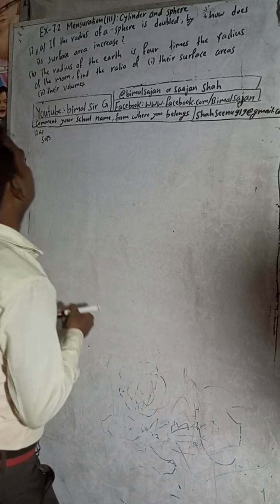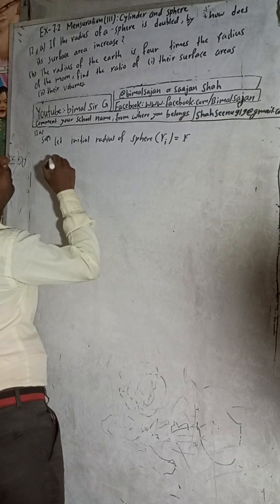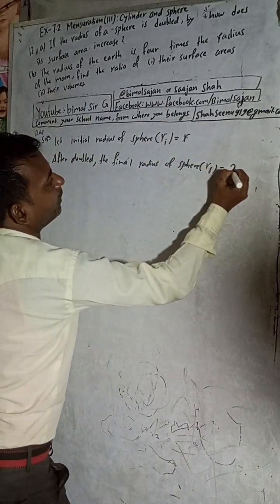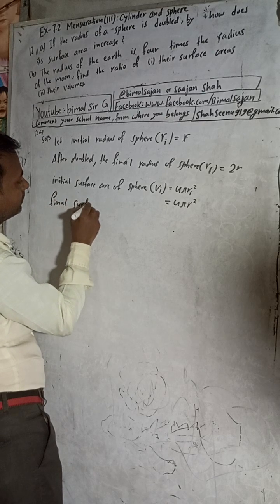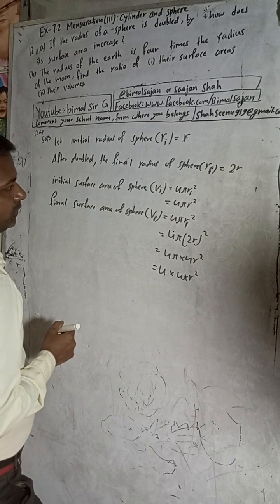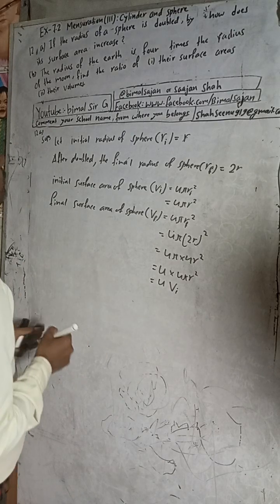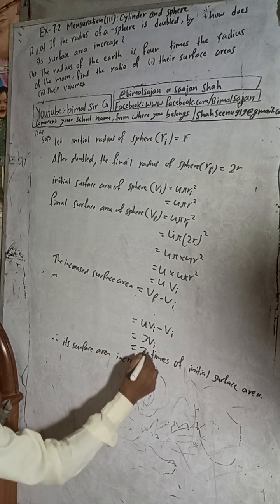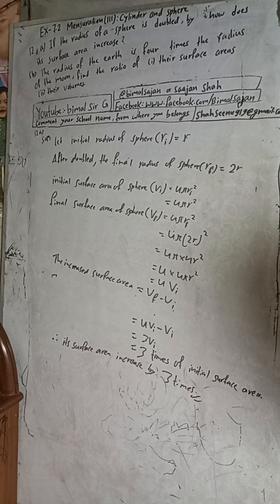class 9 Ex- 7.2 Q12a) If the radius of a sphere is doubled, by how much does its surface area increa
If the radius of a sphere is doubled, by how much does its surface area increase?

class 9 Ex- 7.2 Q12a) Mensuration (iii): Cylinder and Sphere compulsory Maths solutions Vedanta publication solutions excel maths optional maths science